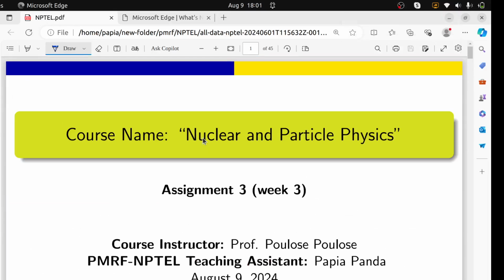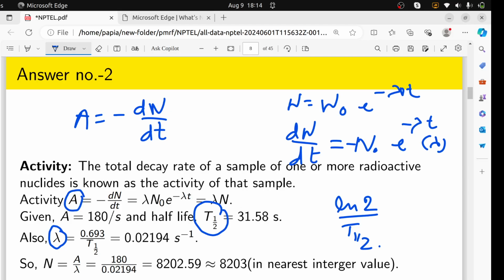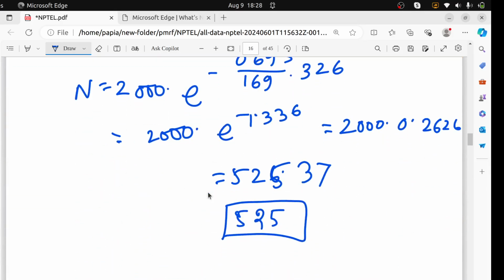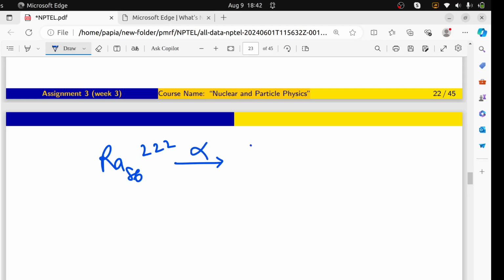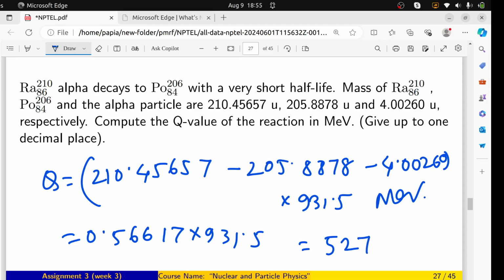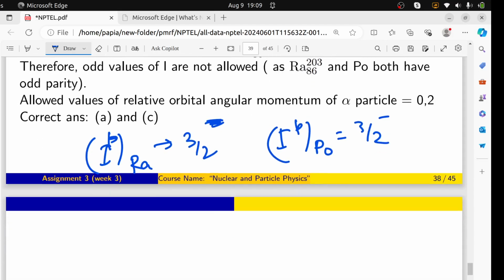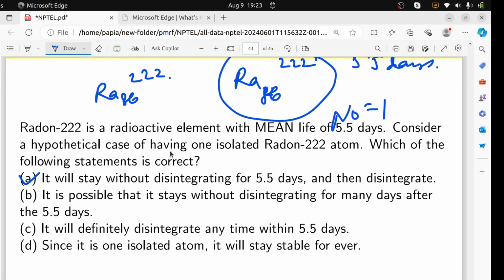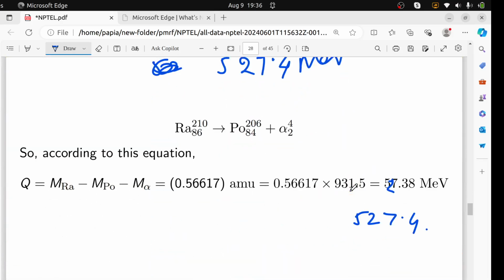Nuclear and Particle Physics: week 3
This video explains (in detail) previous year week 3 assignment questions.